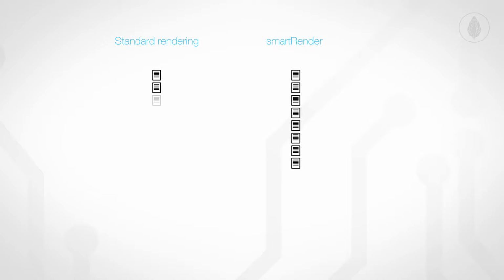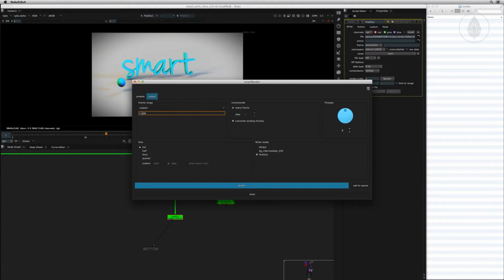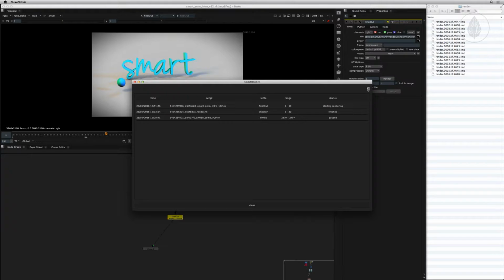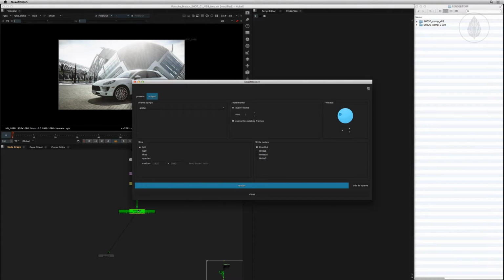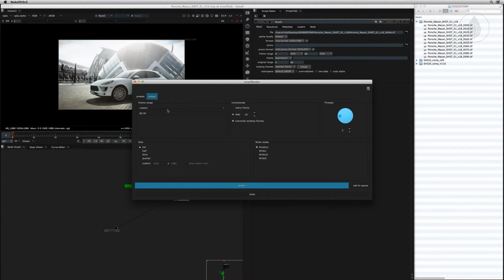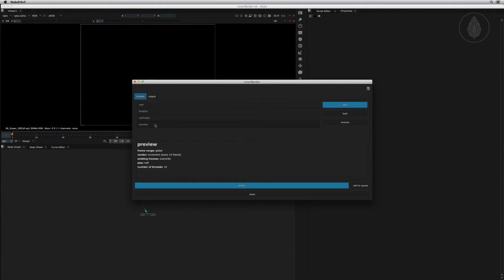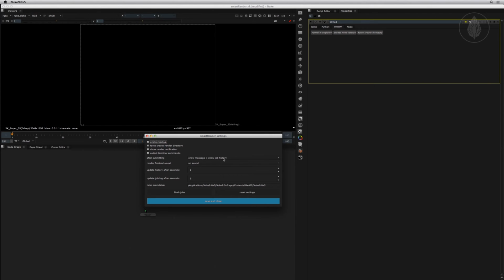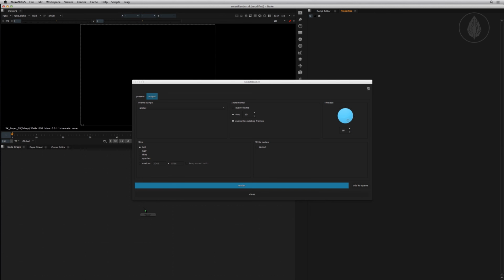smartRender - documentation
Dramatically reduce your rendering times -
smartRender lets you reduce your rendering times and makes rendering dramatically faster compared to the standard rendering process. It uses all your hardware resources efficiently to speed up the processing.

Features
• multi threaded background rendering for NUKE
• dramatically speed up your renderings
• batch render multiple jobs
• super fast feedback preview
• detailed job log information
• customize render commands to your needs